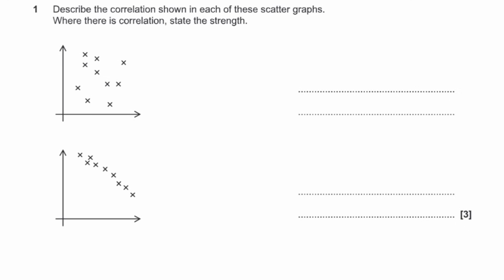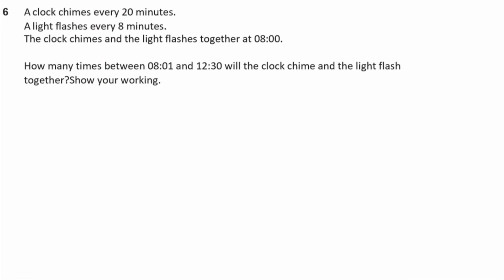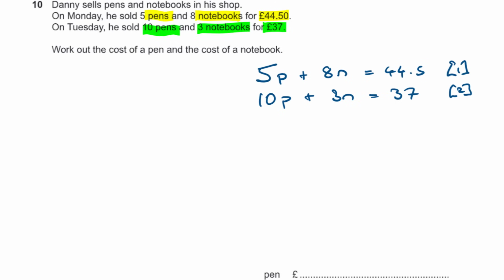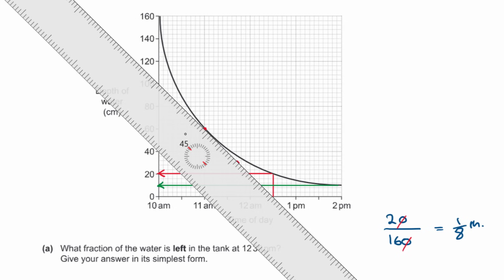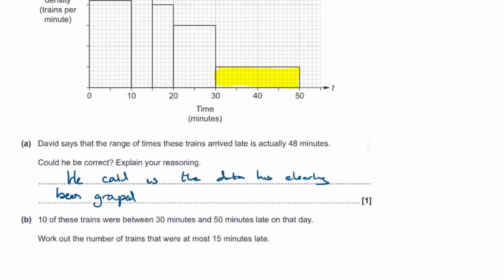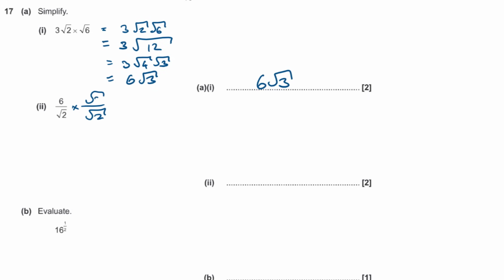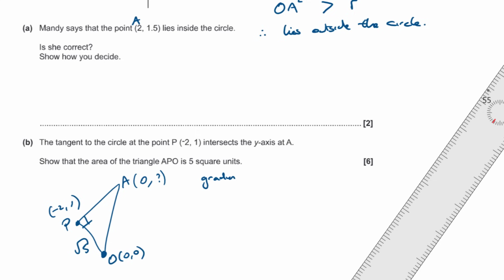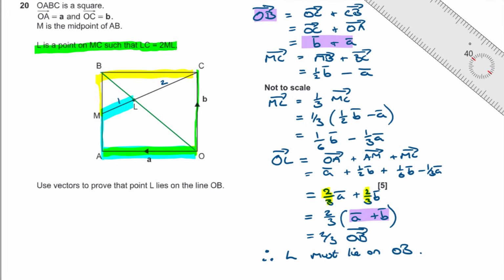OCR GCSE Maths - Predicted Paper 5 - November Resits 2025 - Higher Tier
OCR GCSE Maths Predicted Paper November Resits 2025 Higher Tier - High frequency Topics to revise for non-calculator - Predicted Paper 5 June 2025 - Higher Tier

Predicted paper for OCR Paper 5 Non-Calculator and video  walkthrough for typical exam questions solutions.  Download the accompanying diagnostic predicted paper and try them first yourself, and then watch the video to check your answers and uplevel.

► High Priority Topic list:

0:00:00 - Intro
0:01:49 - Q 1 - Scatter Graphs
0:03:05 - Q 2 - Simple Interest and Reverse Percentages
0:06:31 - Q 3 - Fraction multiplication
0:07:41 - Q 4 - Dividing by a ratio
0:11:13 - Q 5 - Construction and loci
0:14:01 - Q 6 - Lowest common multiples
0:17:27 - Q 7 - Similar shapes
0:18:38 - Q 8 - Plans and elevations
0:22:09 - Q 9 - Rearranging and solving linear equations
0:23:22 - Q10 - Forming and solving simultaneous linear equations
0:26:23 - Q11 - Pythagoras theorem and trigonometry with ratio
0:31:43 - Q12 - Real life graphs with rates of change
0:38:48 - Q13 - Dependant probability (without replacement)
0:42:38 - Q14 - Recurring decimals
0:45:44 - Q15 - Histograms
0:49:33 - Q16 - Inequality Ranges
0:57:56 - Q17 - Surds and Indices
0:59:16 - Q18 - Proof
1:03:23 - Q19 - Coordinate geometry with circles
1:15:20 - Q20 - Vectors
1:21:23 - Outro